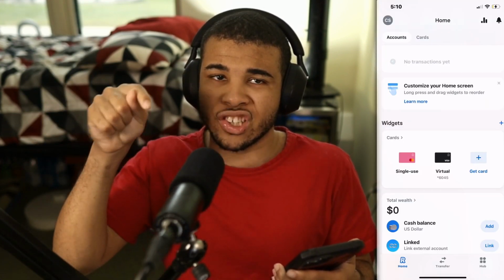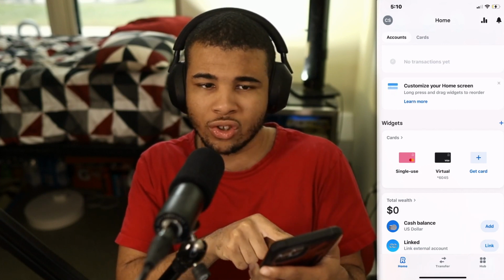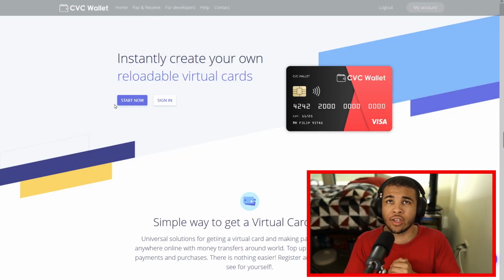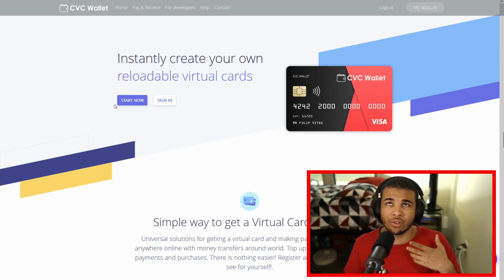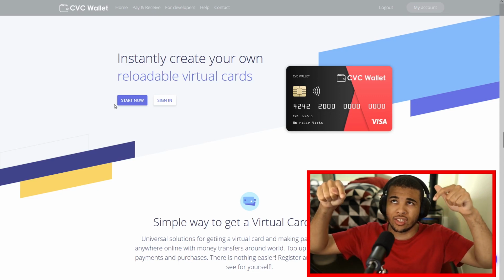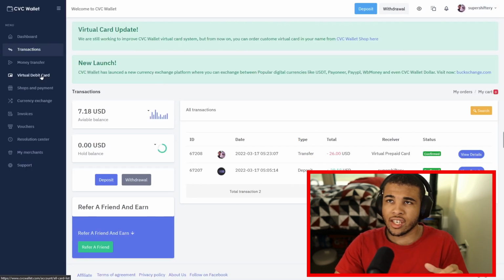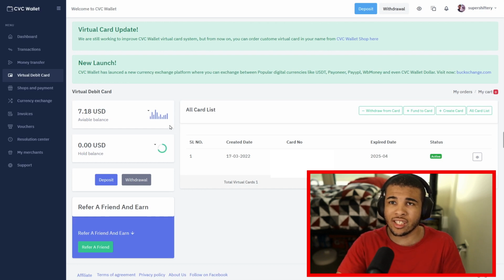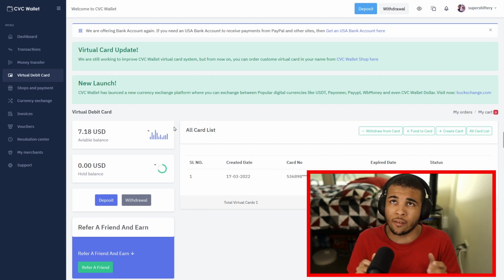How To Get FREE Virtual Credit Cards in 2023! - Easiest FREE Virtual Credit Card (Works on PayPal)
How To Get FREE Virtual Credit Cards in 2023!

Hey guys and today I will be going over the best ways to get free virtual credit cards. Tese cadrs can help you not get charged for transactions that you didn't make. These cards can also be loaded with money to be used on PayPal

==( Links )==